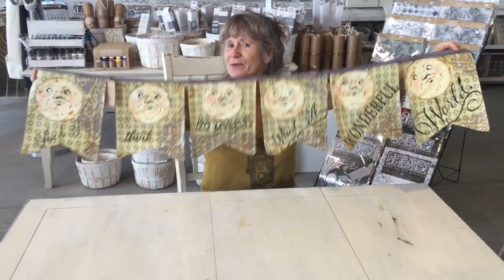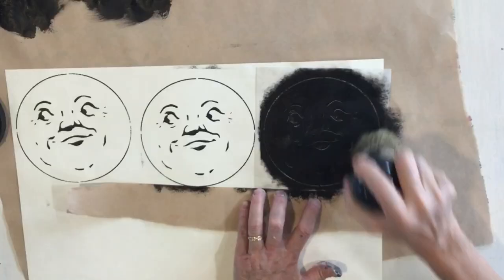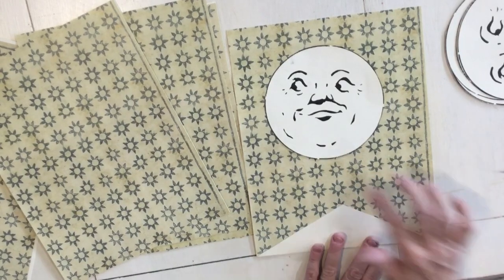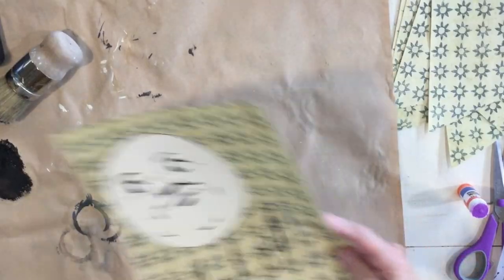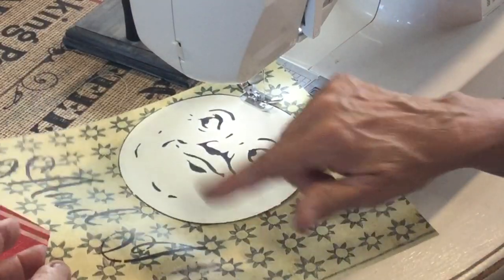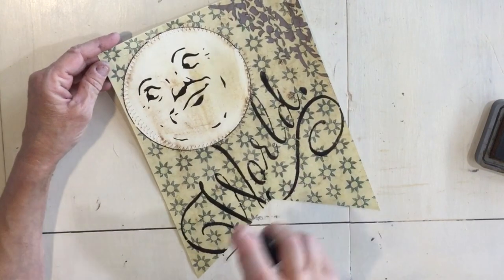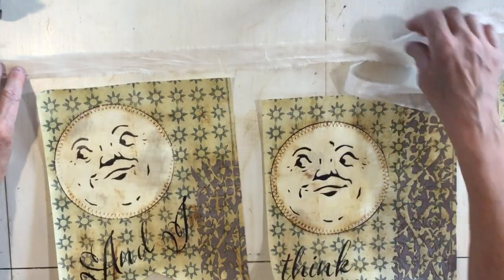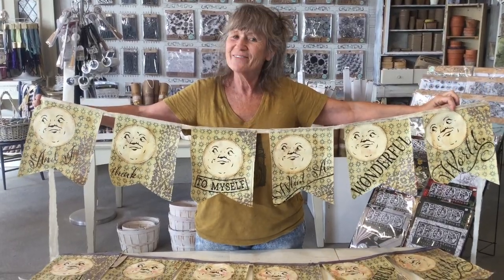Carmen's Curious Tutorial: Man in the Moon Bunting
A fun little bunting with some concepts you can use with any theme!